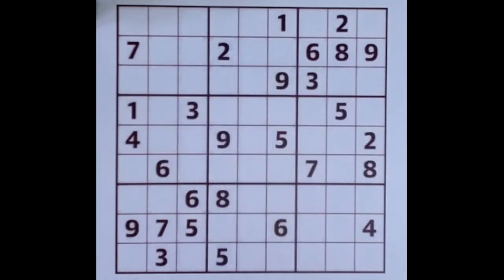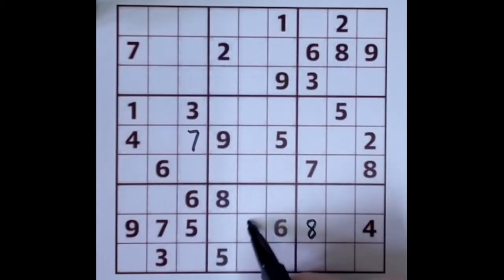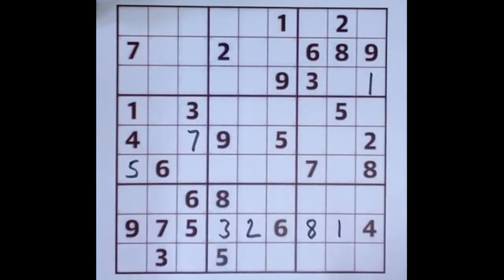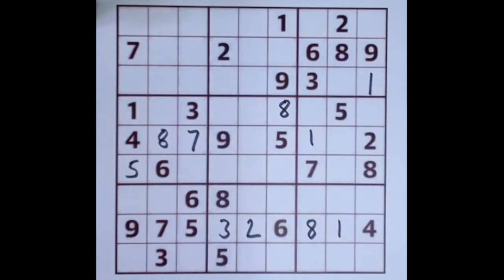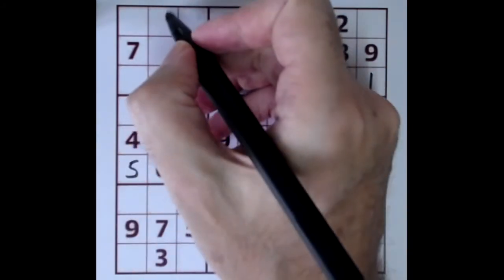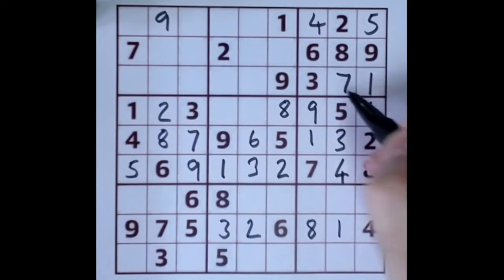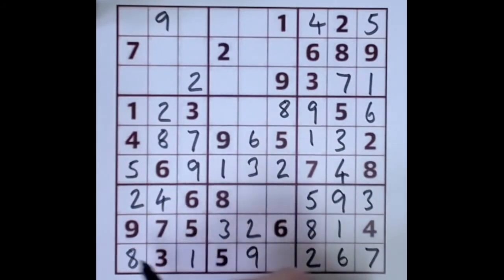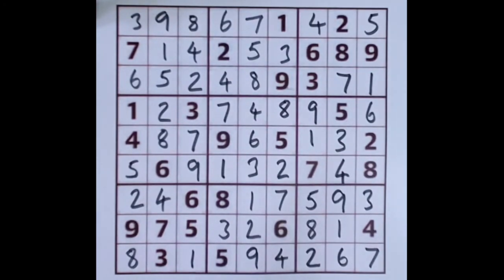Sudoku solution – The Guardian 19 May 2021 Rated Medium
Although this was rated as a Medium sudoku by The Guardian, I did it without any pencil marks at all and it probably fits into the Easy category. That means beginners can try and will not have to give up because they don't have sufficient logic techniques.